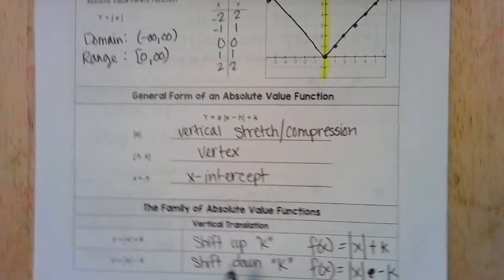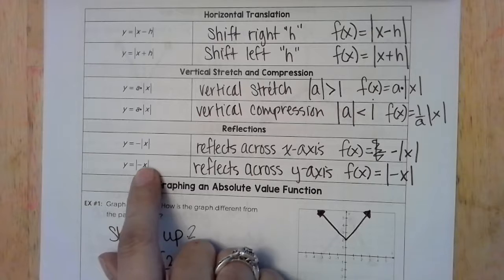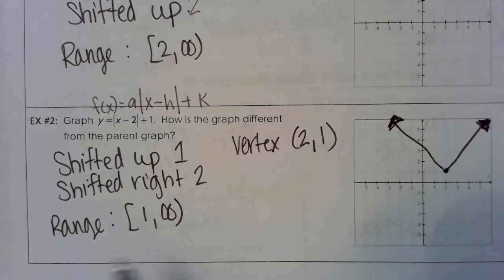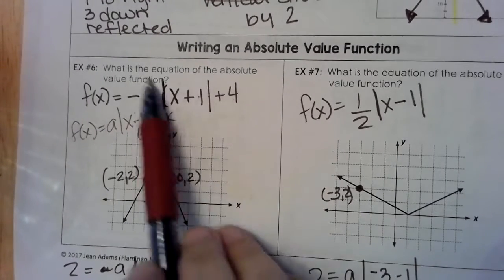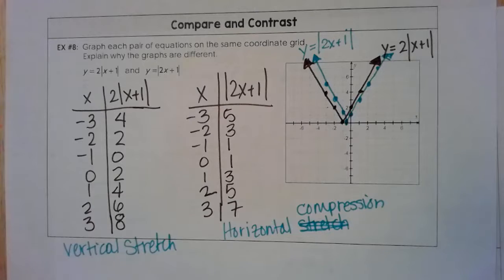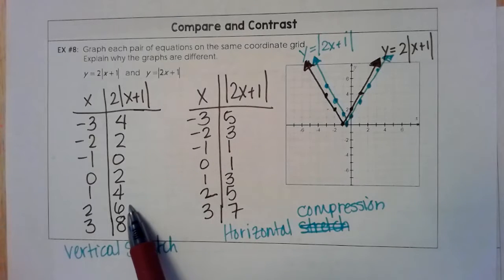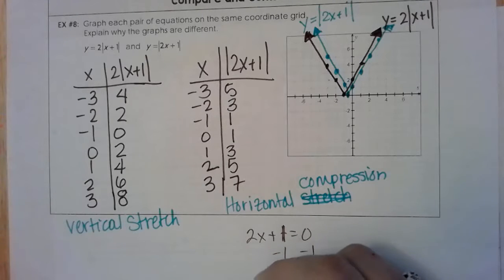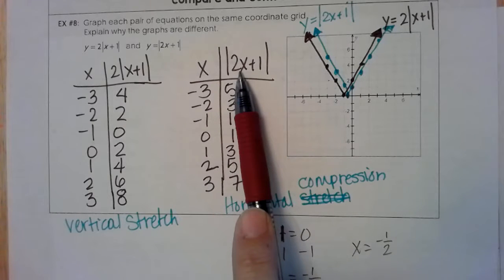2-1 Graphing Absolute Value Notes